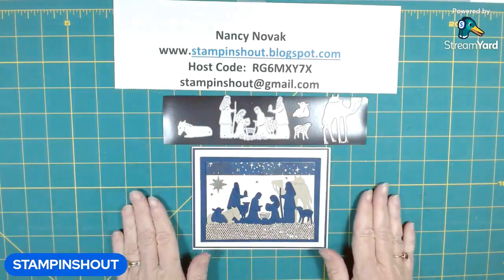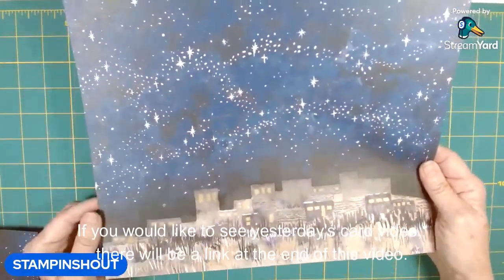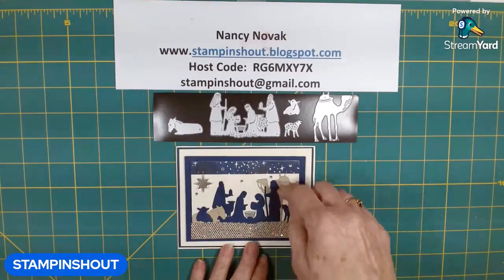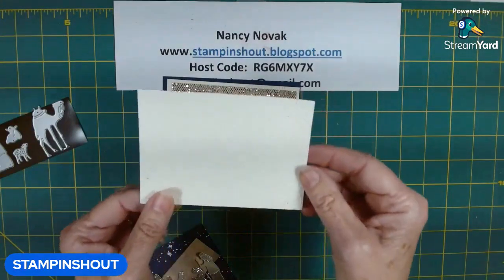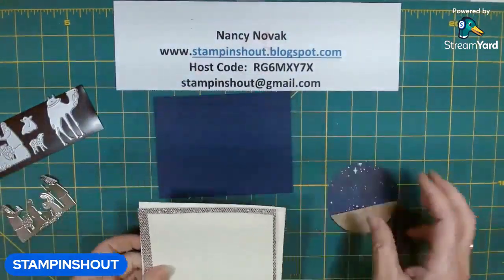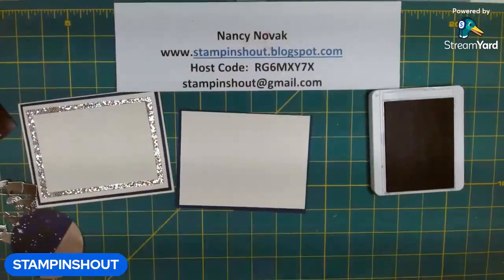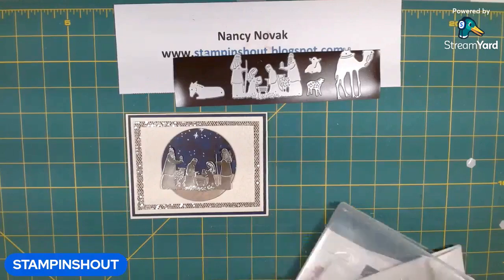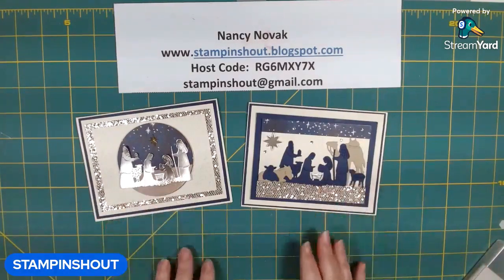NIGHT DIVINE DAZZLING CHRISTMAS CARDS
Learn how to make 2 different versions of this Dazzling Christmas Card using the Night Divine die-set. 🌟🙏

 Every week I pick Stampin' Up! Product and do a daily video at Noon. M-F eastern standard time.
My videos are short in time  but long on inspiration.
I do the fast forwarding so you can Stampin'shout!
 *** 5 Projects, 5 Daily Videos, 5 Give-a-ways***

FEATURED THIS WEEK:
Night Divine Die-set. Night Divine Dies [161996] $27.00

––– Supplies –––
   TIP  (Buy the Die-set w/the stamp set to save 10%)

Be Dazzling 6" X 6" (15.2 X 15.2 Cm) Specialty Paper [156629] $0.00
O Holy Night 12" X 12" (30.5 X 30.5 Cm) Designer Series Paper [161986] $12.50

HOST CODE:  RG6MXY7X